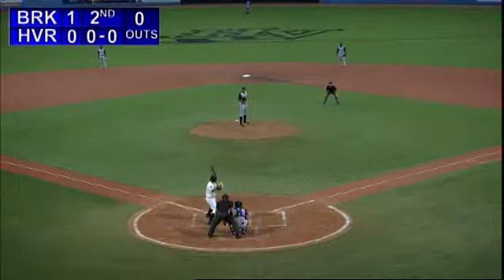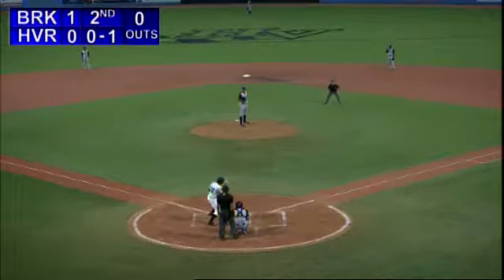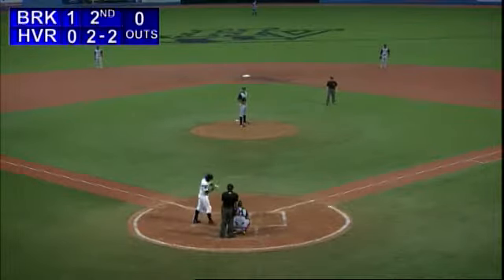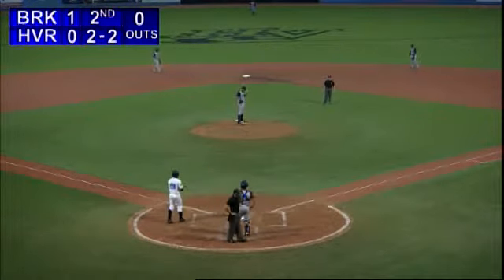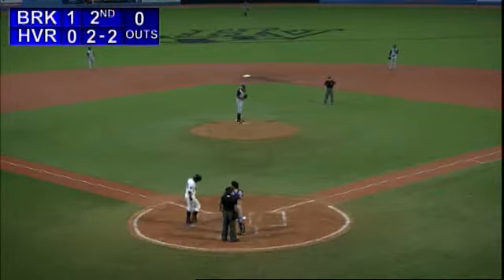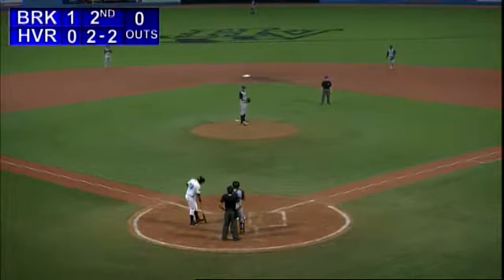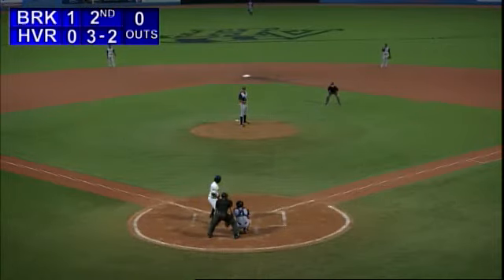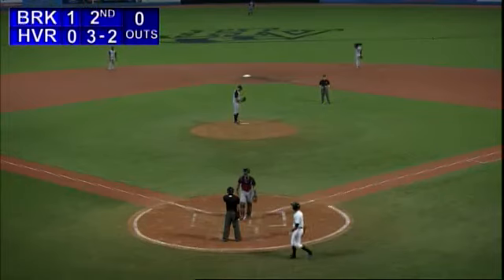Brooklyn's Peterson notches third strikeout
8/11/17: Brooklyn's David Peterson notches his third strikeout, getting Hudson Valley's Rafelin Lorenzo swinging in the second